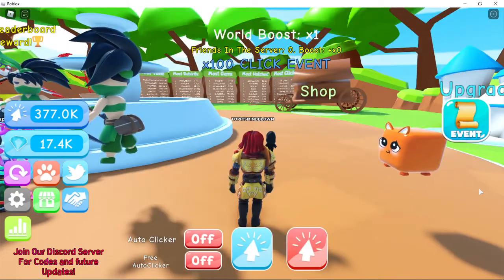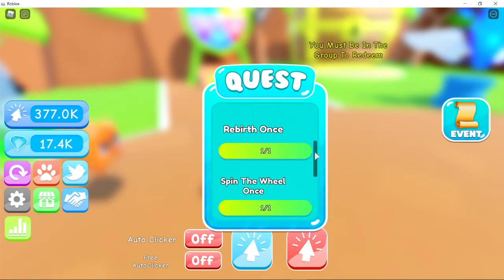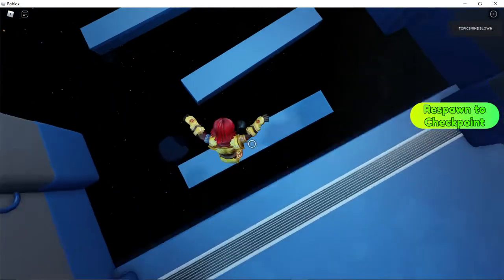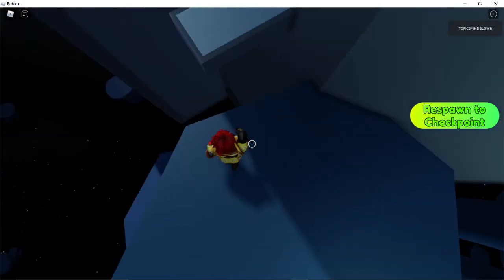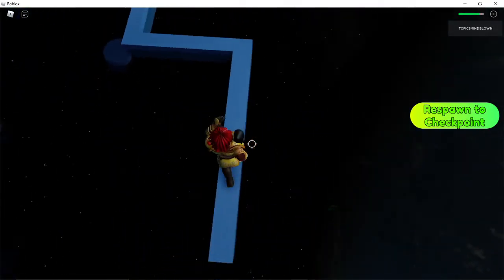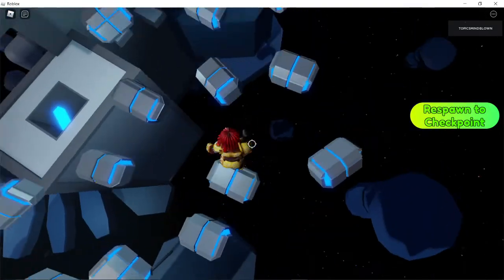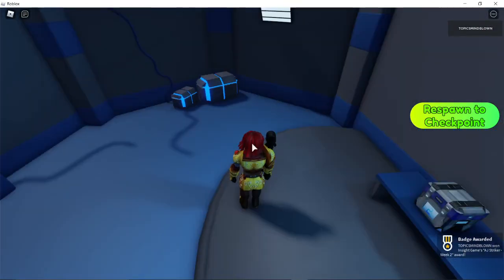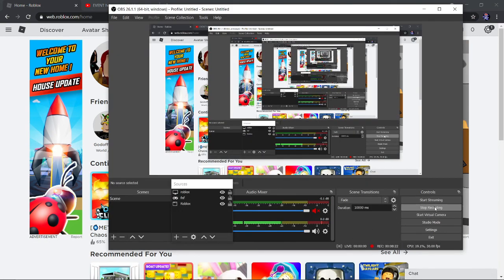You can still get aj's week 2 badge in chaos clicker, how to get the badge